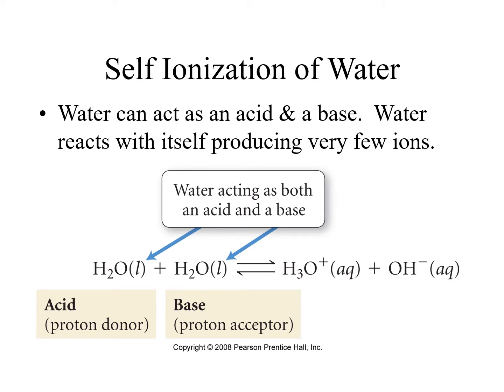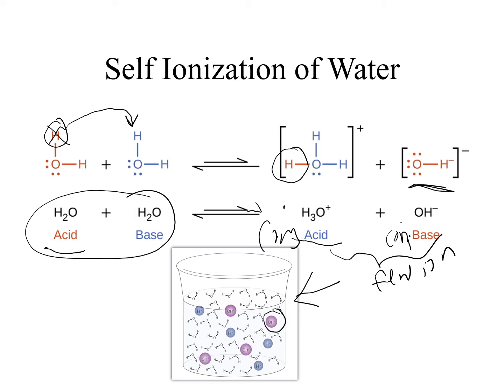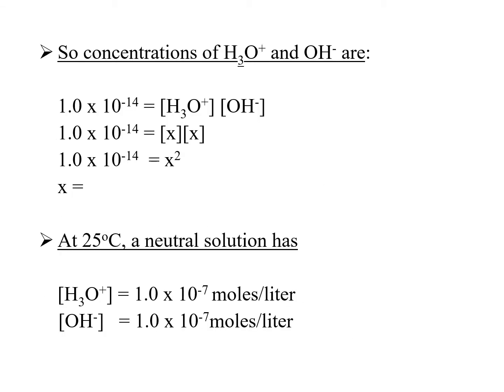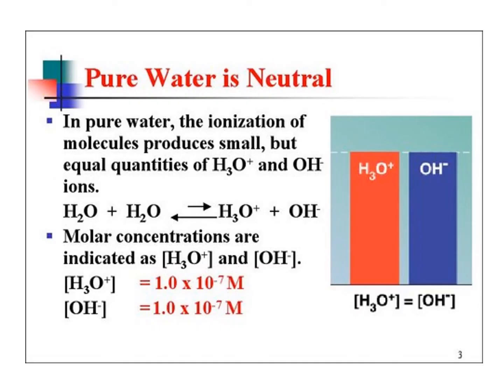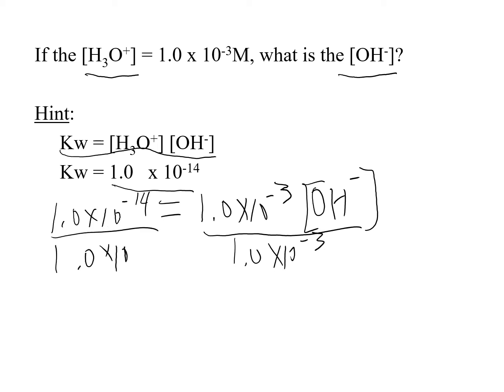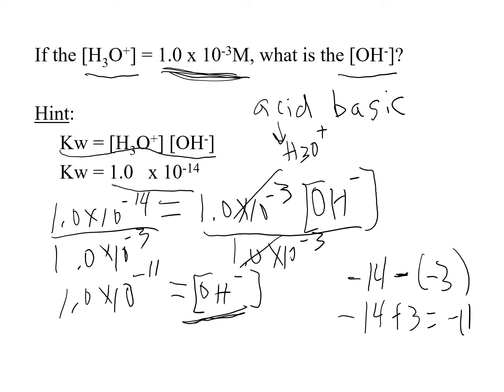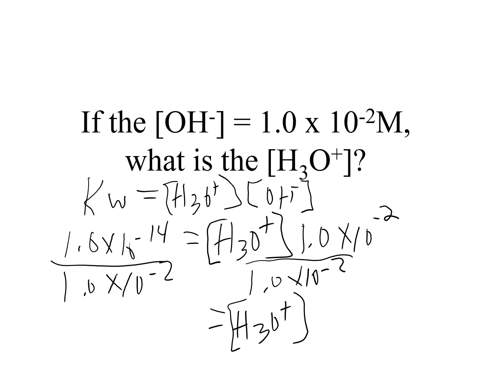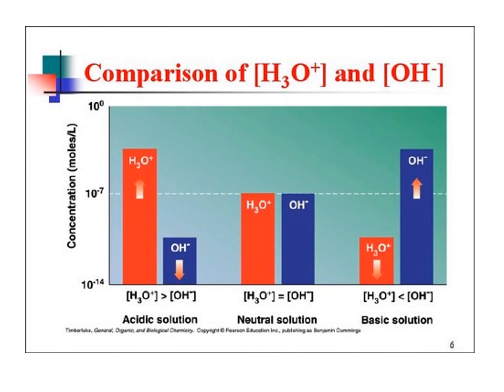Self ionization of H2O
Chemistry 51 Ch 8 PowerPoint lecture on the self ionization of water.